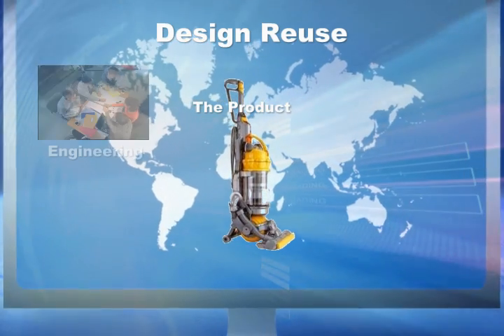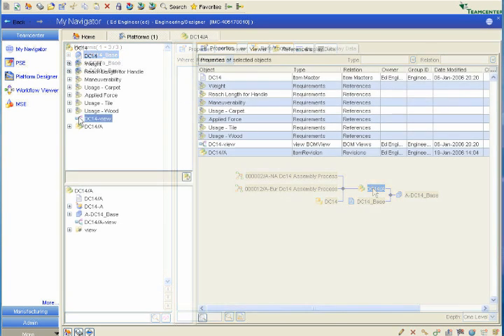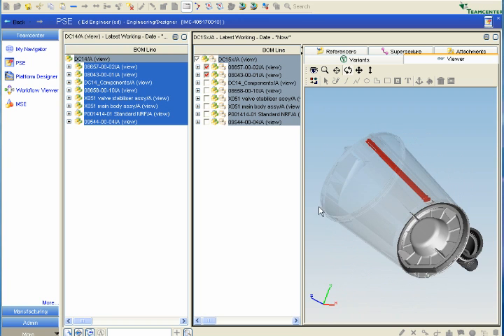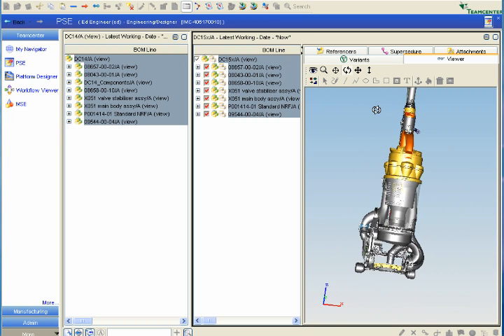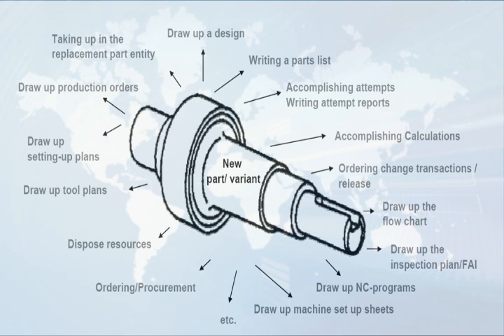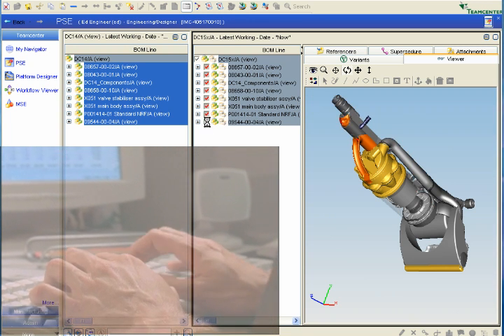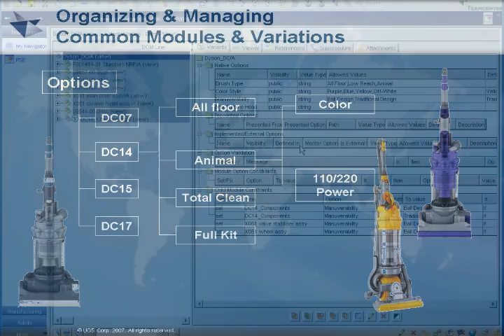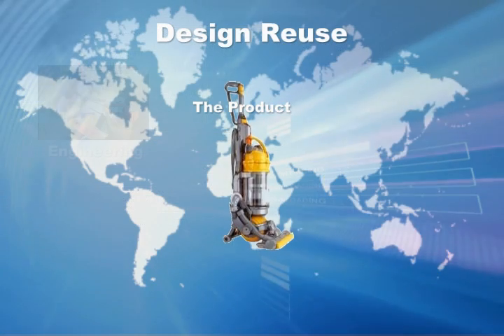Design Reuse with Teamcenter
The video demonstrates how Siemens UGS' Teamcenter can help customers improve design reuse and part commonization.